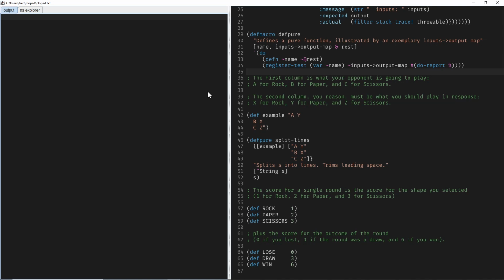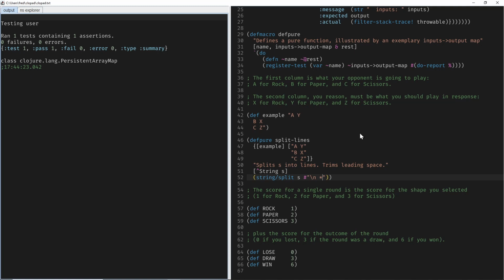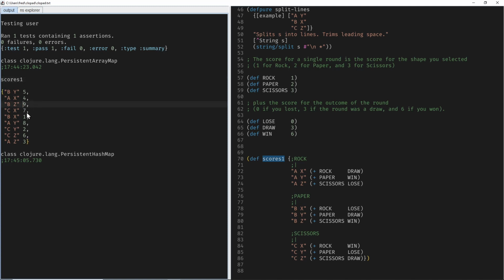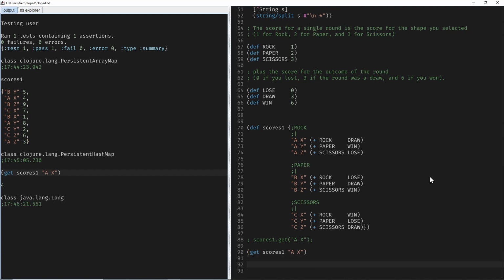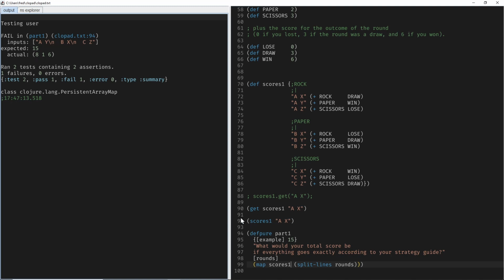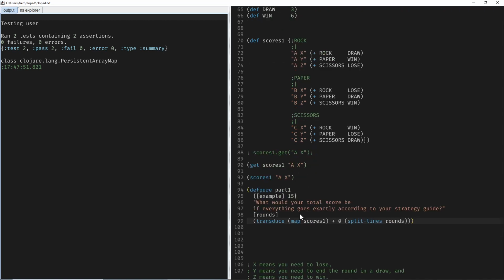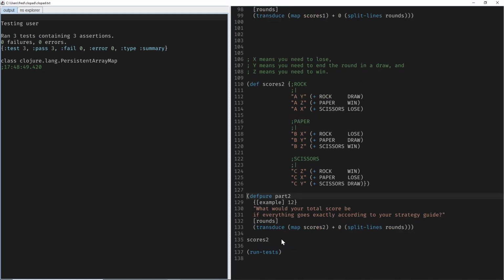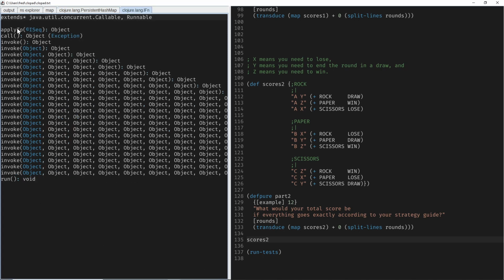Clojure Day 2 Advent of Code 2022 Rock Paper Scissors